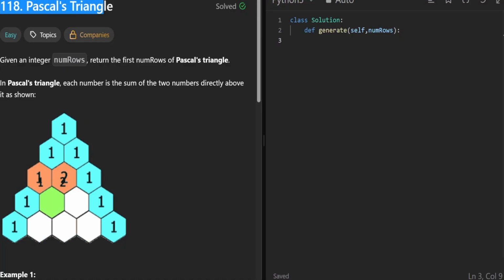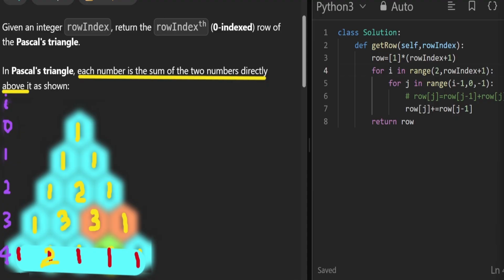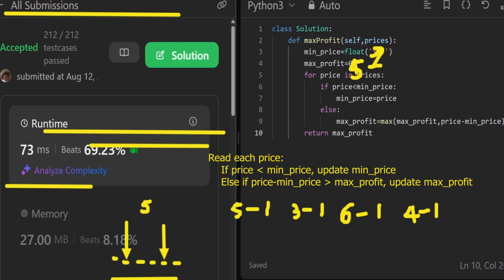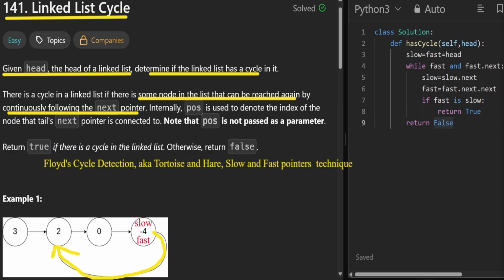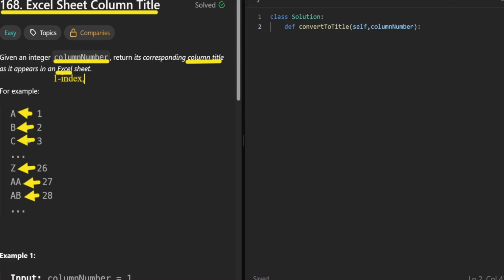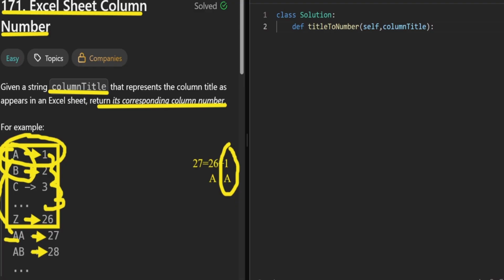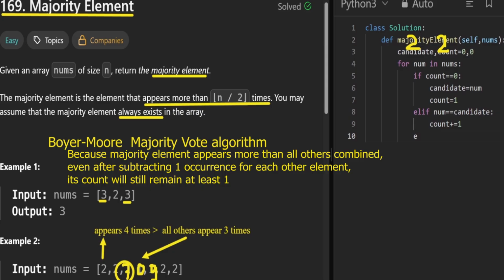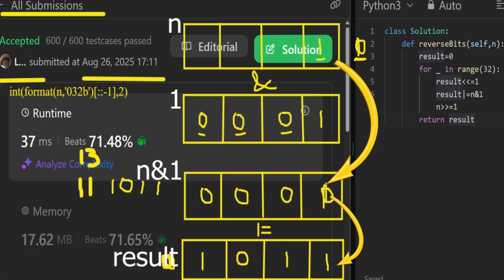Leetcode Simplified: 10 problems compilation 4 ⛈️ Unlock Your Coding Power! ✨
10 LeetCode problems compilation 4

0:21 118. Pascal's Triangle
3:16 119. Pascal's Triangle II
7:33 121. Best Time to Buy and Sell Stock
11:47 136. Single Number
15:01 141. Linked List Cycle
18:07 160. Intersection of Two Linked Lists
22:04 168. Excel Sheet Column Title
27:14 171. Excel Sheet Column Number
31:00 169. Majority Element
35:33 190. Reverse Bits